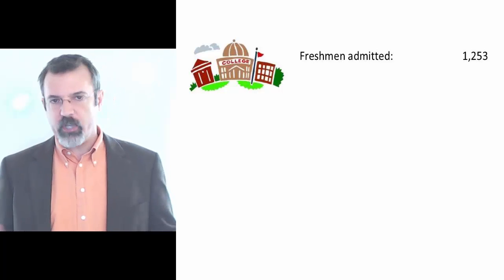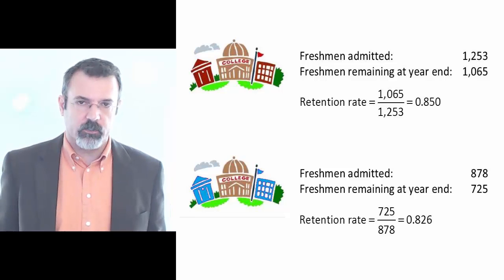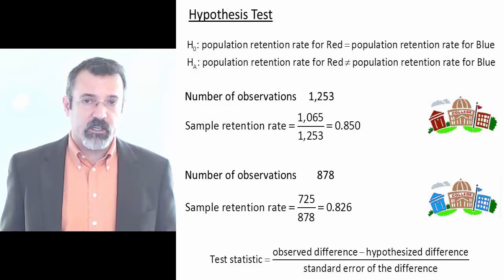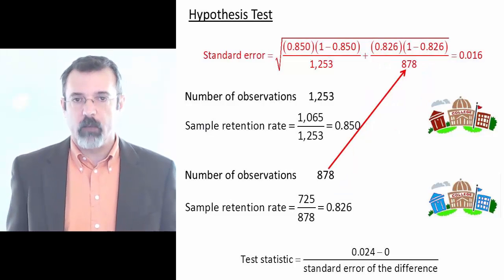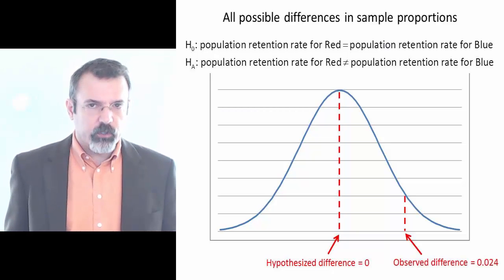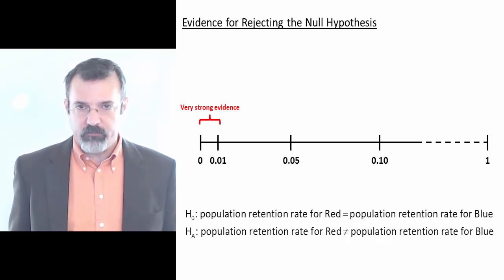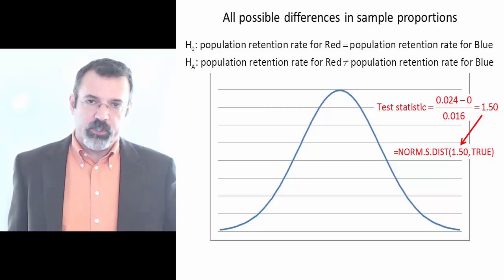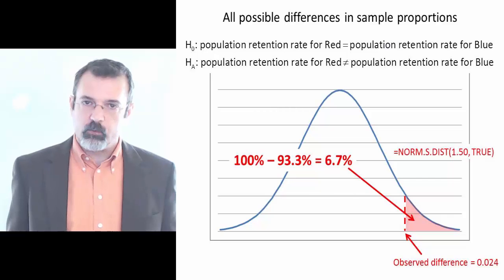Hypothesis Test for a Difference in Proportions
Conduct a hypothesis test for a difference in two proportions.